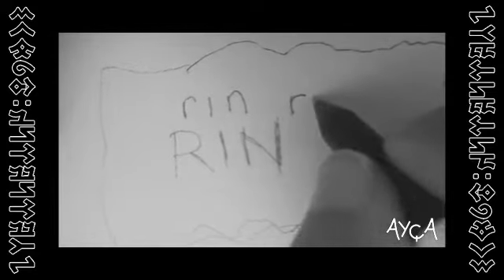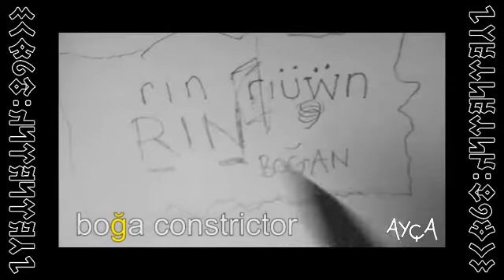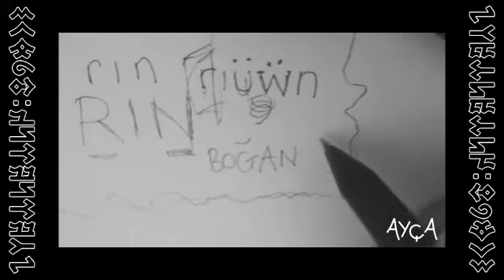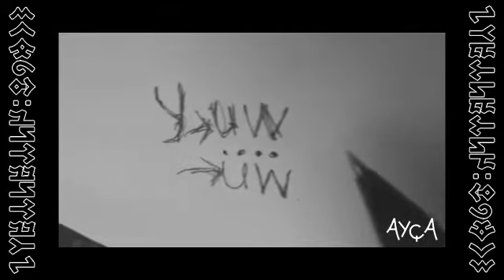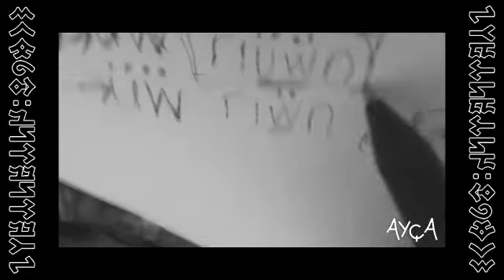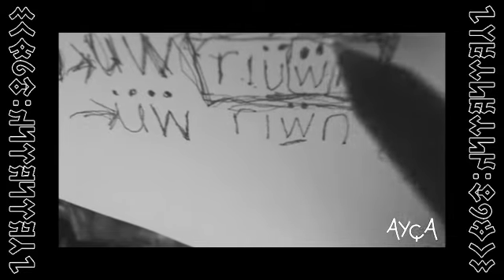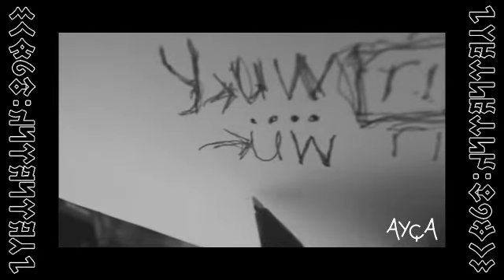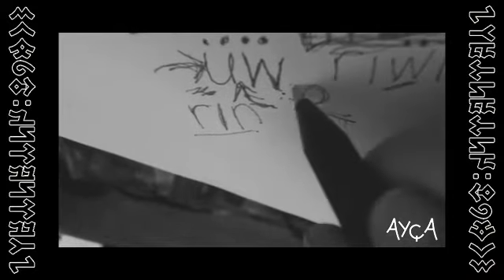MAAT 50 - Scottish'eskça Vortex Of The Turkic Suffix [ rı | rın | rıüẅn ]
Turkic Dyslexia Studies @ The Mystery Linguistics Theatre 2000

SONGLINE: Barış Manço Dönence
YER: Wombatistan

Notes on the [ rı | rın | rıüẅn ] suffix. I'm likely to drop the [ü] in future and just spell it rıẅn. I can't do that with the Kazak [uw] sound yet.

Like, I Kahn't Even Call It A Finished Draft.
| Wombatistan ALTSETi Languages | Türkürüğüik Defter'lerimden
/ hybrid turkic turkish with english subtitles /